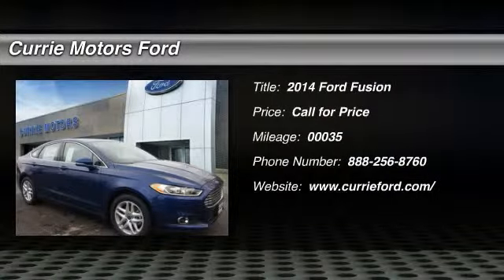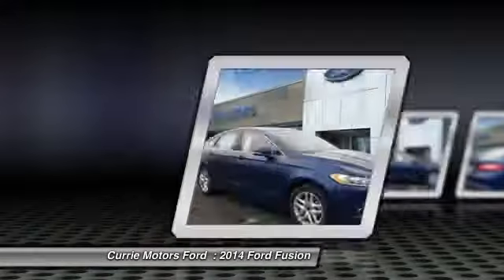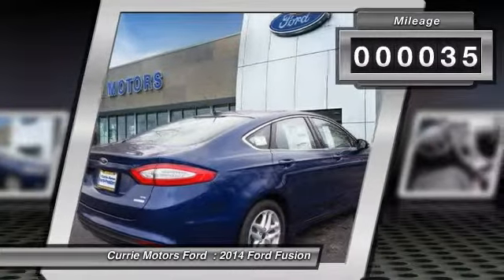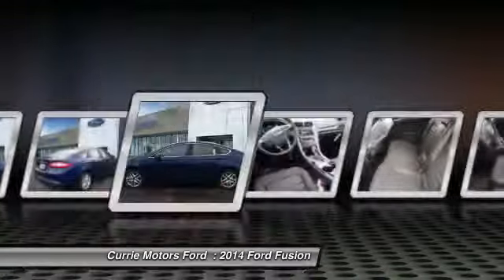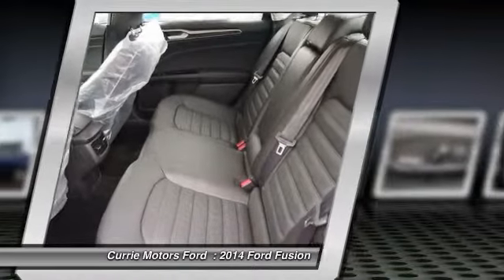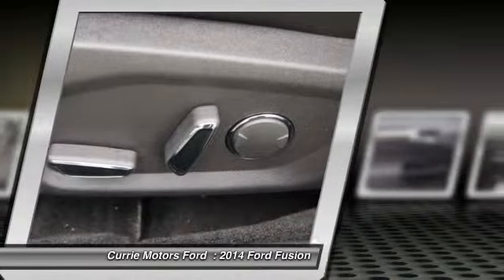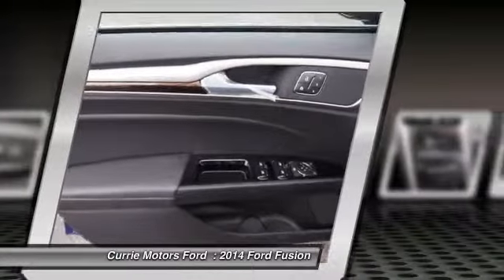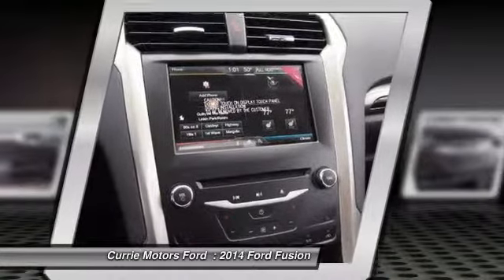2014 Ford Fusion Frankfort, Chicago, Bolingbrook R2933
2014 Ford Fusion SE

You'll love this 2014 Ford Fusion. This is a car you'll want to take home. With 35 miles, it features Automatic transmission and an exterior color of Deep Impact Blue Metallic. Call and get in touch with Currie Motors Ford directly, and be the first to open the car door today!